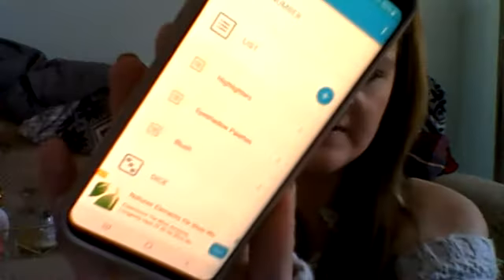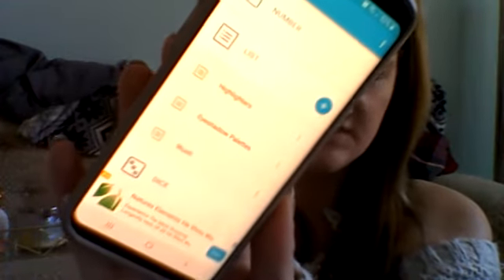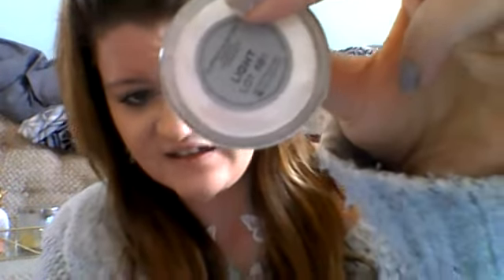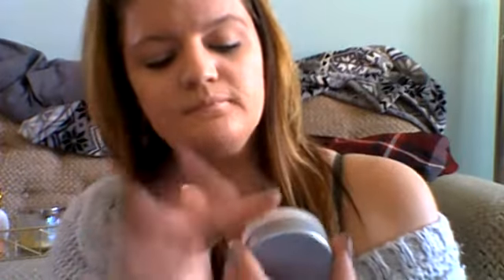Getting Ready "projects"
Hello everyone!
Hope you enjoy this video-- let me know if you have done anything like this before and what you thought of it!